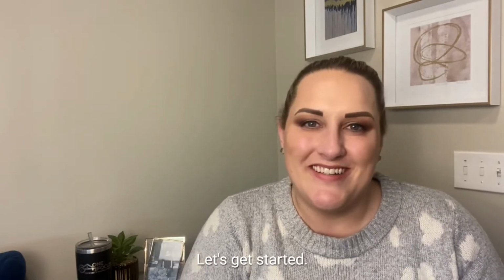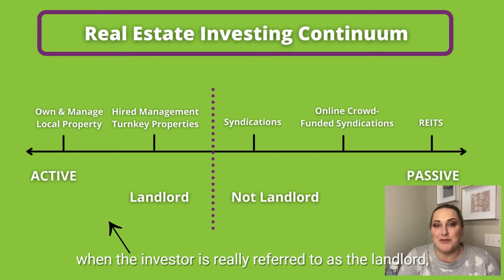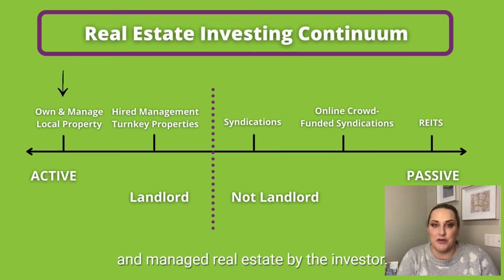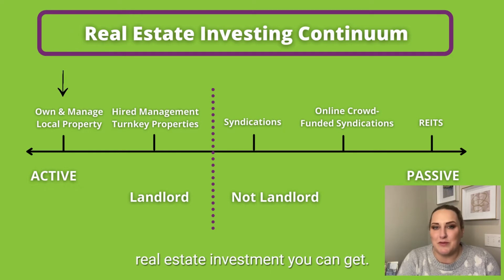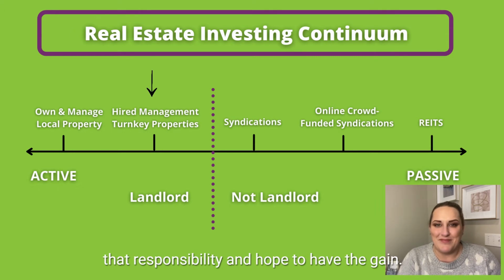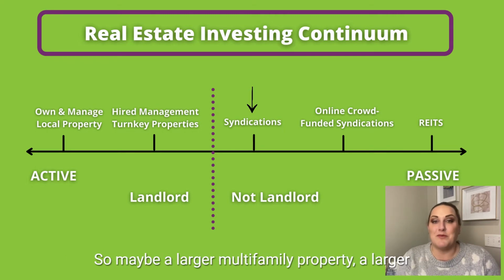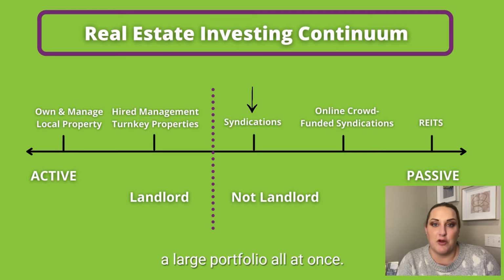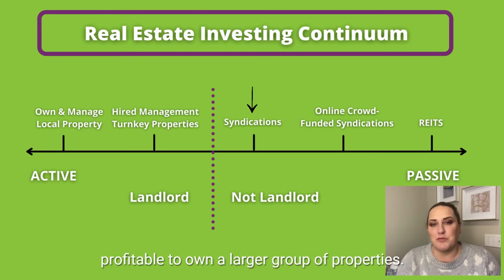Active Vs Passive Real Estate Investing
Active VS Passive Real Estate- What is right for you? In today's video we are helping you to understand the big differences between active and passive real estate investing.  They are very different, but you get to choose how you invest.  Learn in the video if you are better suited to active or passive real estate investing.